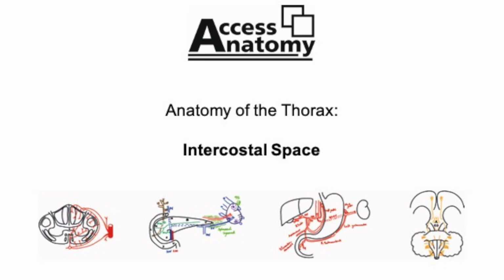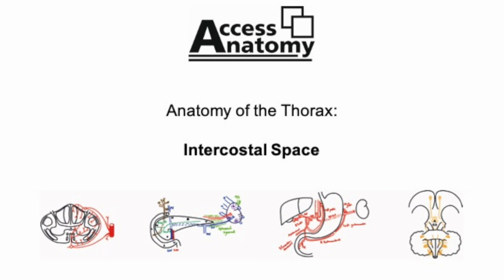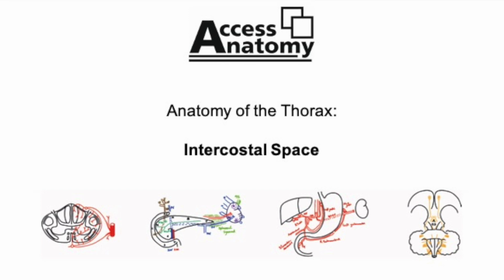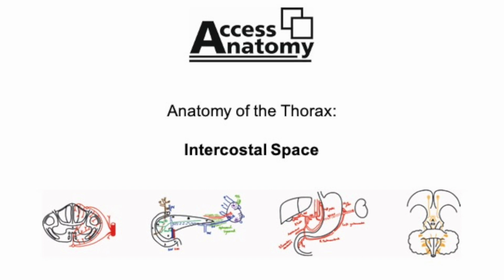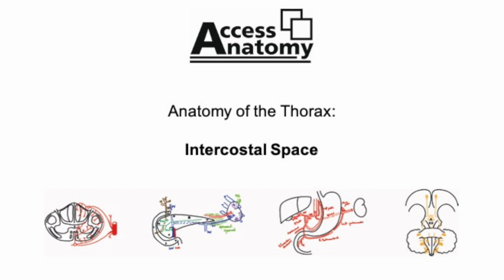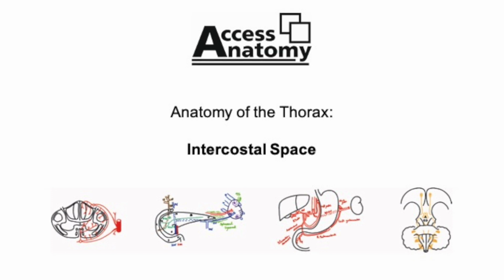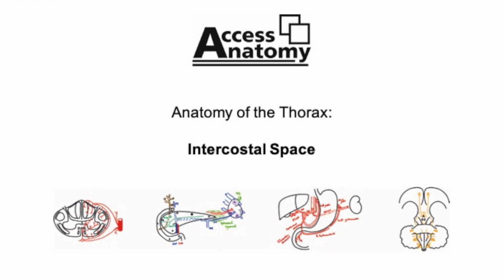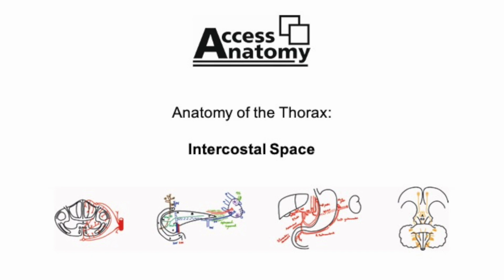Anatomy of Thorax 2 - Intercostal Space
This podcast describes the anatomy of the intercostal space